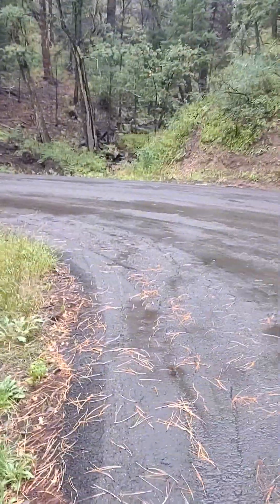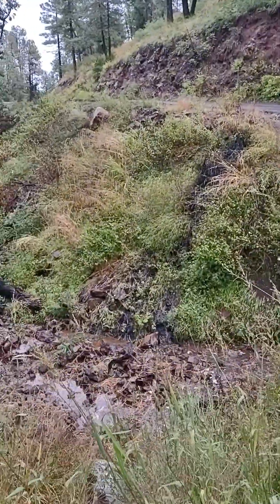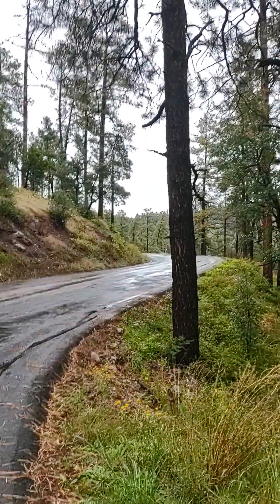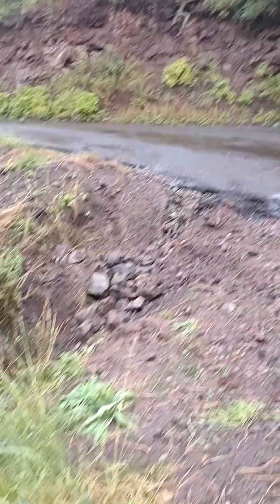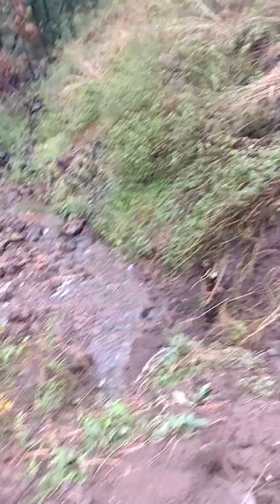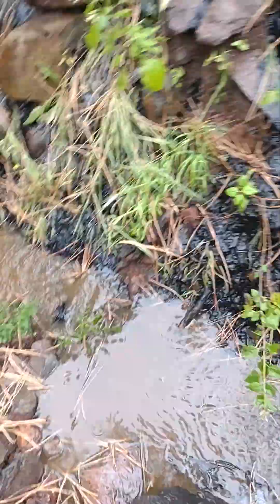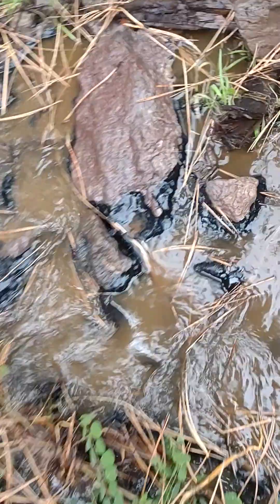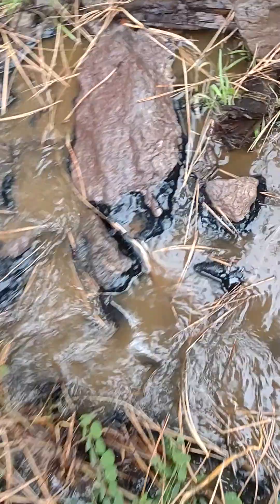Asphalt Emulsion Spill in Jaybird Canyon, Gila National Forest, 2022-Tour of the Spill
An asphalt emulsion spill occurred in Jaybird Canyon in the upper Gila River Watershed on September, 26th, 2022, from an overturned semi and was not reported to the New Mexico Environment Department. Geronimo Cassidy, found the canyon in this condition on October 4th, and was the first to report the spill to the proper state authorities on October.  Geronimo shot this video of his discovery of the unreported spill prior to any clean up activities.
(video courtesy of Geronimo Cassidy)